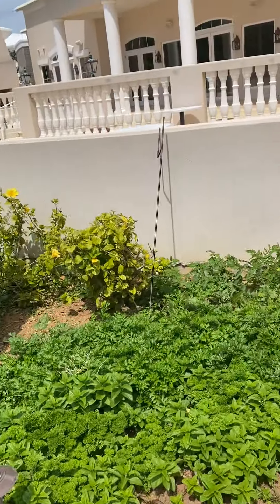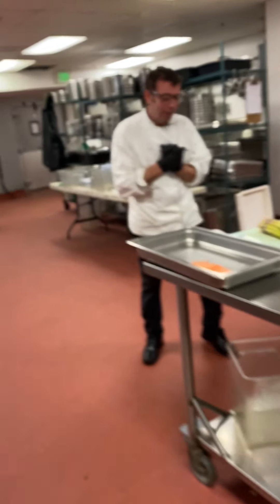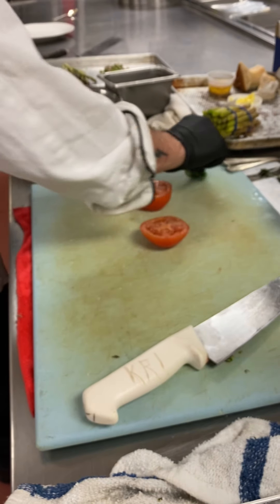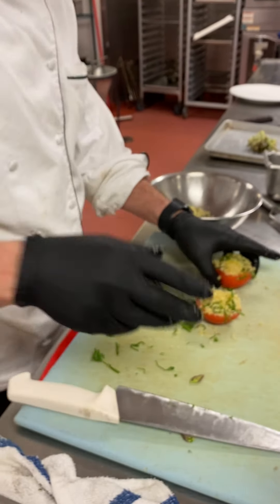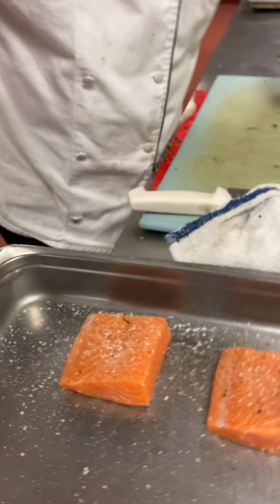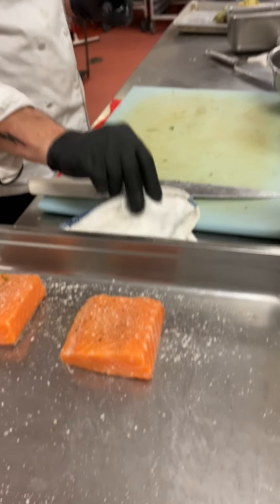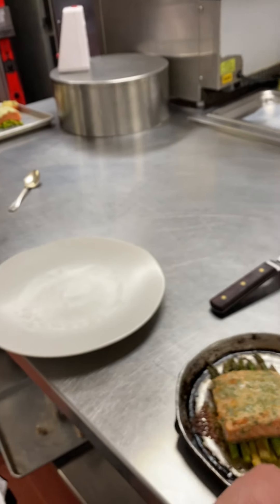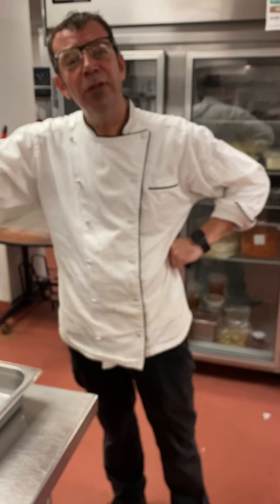Cooking up a recipe for our Tucker's Point Members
Director of F&B Serge Bottelli and Executive Chef Gerry Adams